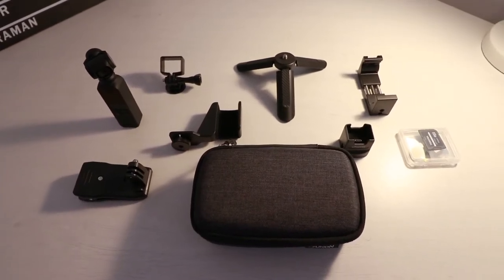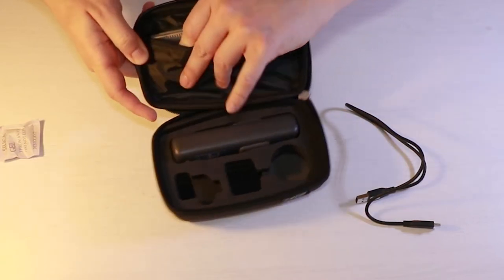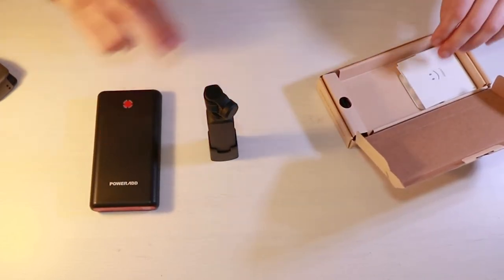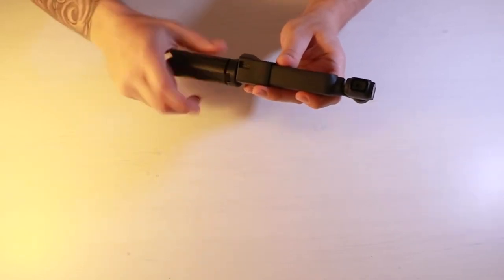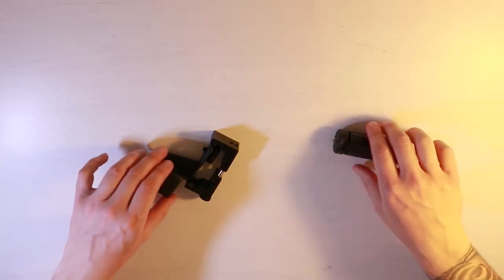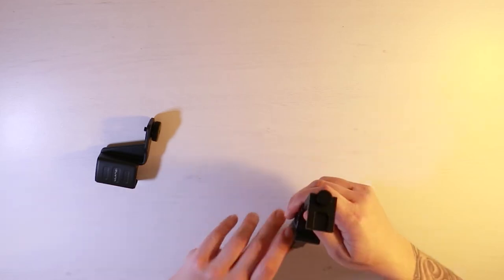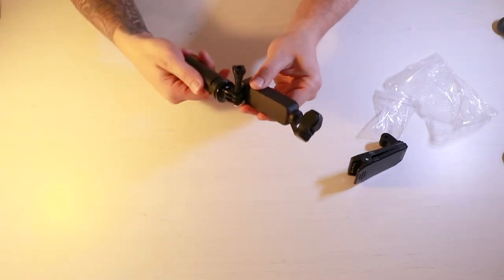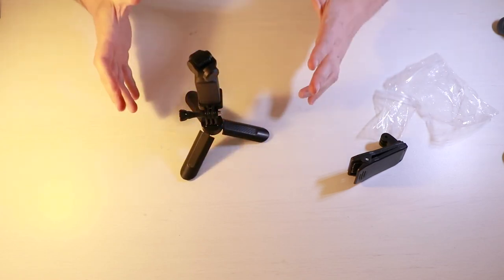DJI Osmo Pocket - Must Have Accessories | Mount & More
Treat Me To A Coffee